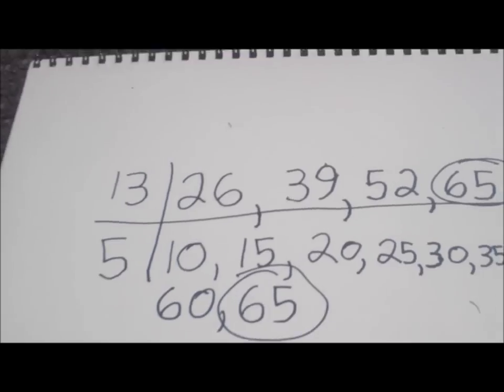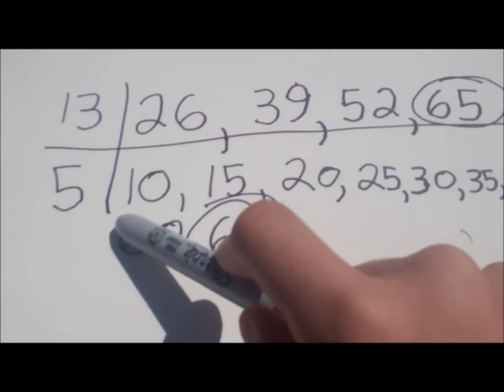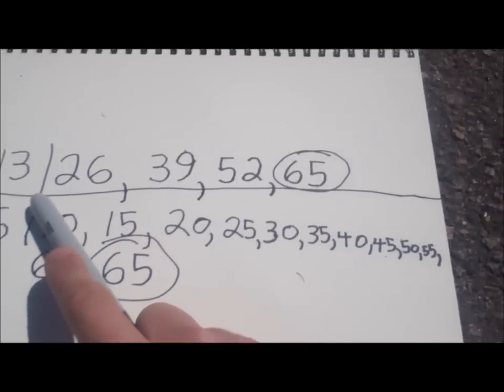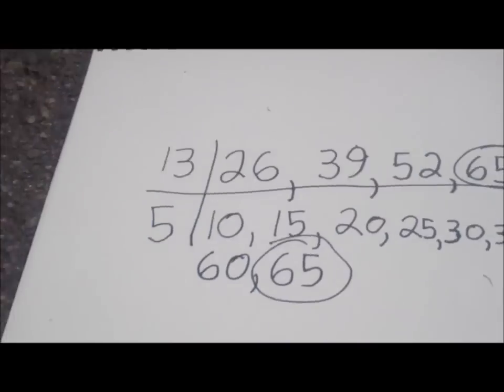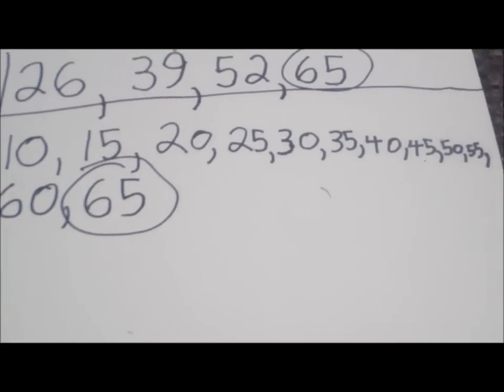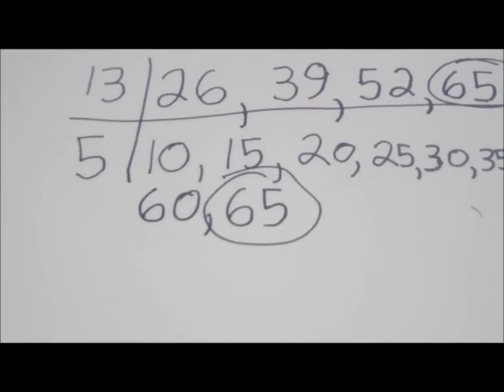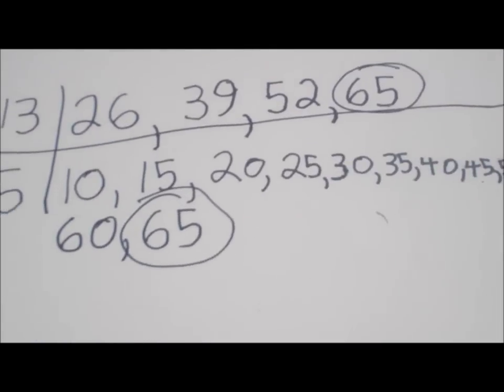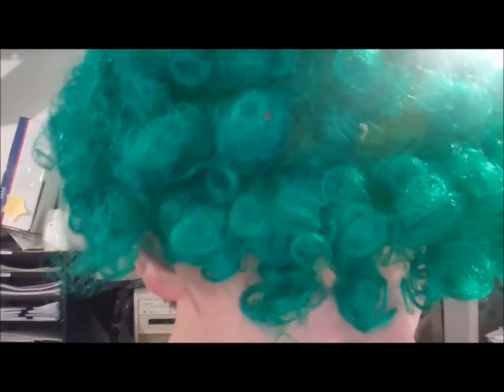My Favorite Number: 13 (Math Project)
This was a project I made for 6th Grade Math Class. I was requested to tell my class my favorite number (13) and tell facts about my number, such as multiples, prime numbers, perimeters, etc. Featuring Drake Pelinactrer and John Silver.
The Kid in the Hat - Himself
Drake Pelinactrer - Himself
John Silver - Himself